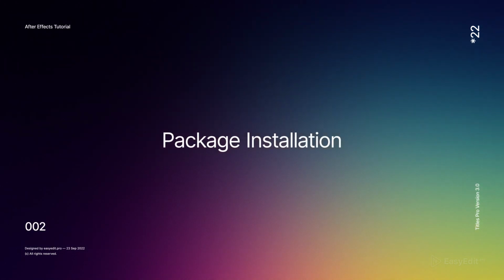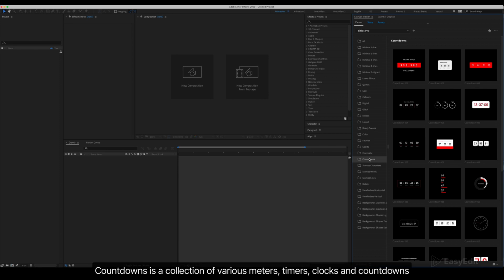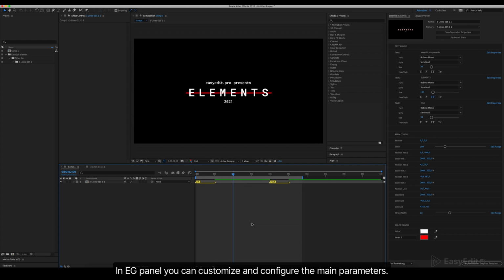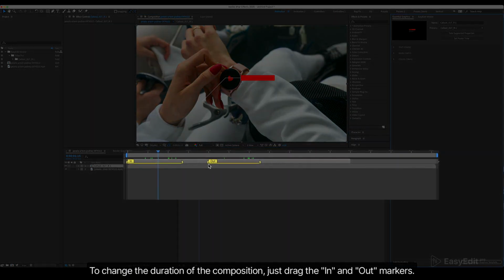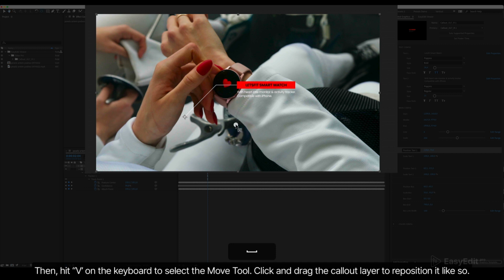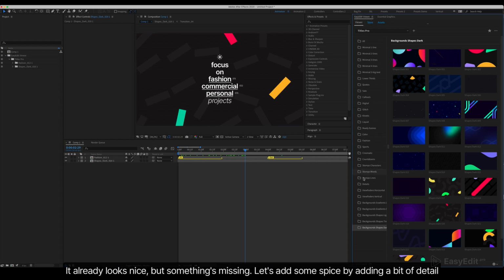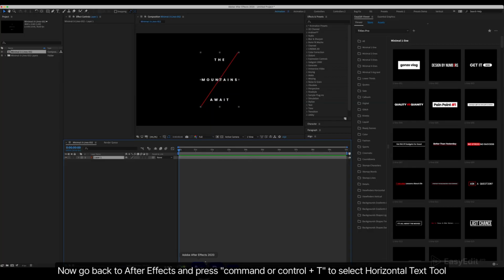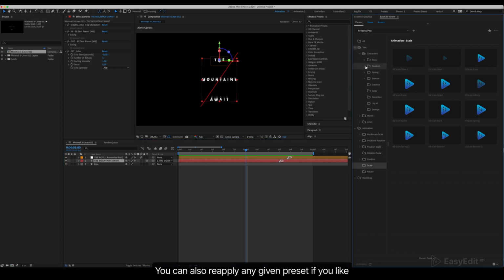Titles Pro V3 | How to Use in After Effects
Create animated title and animate typography with Titles Pro!

Titles Pro is updated for Version 3!🎉
Here you can find more than 1500 animated templates, such as:

 1️⃣ Minimal Titles, Lower Thirds, Sale, Quotes, Callouts - available in the project since the V1; will greately emphasize your project with unique design. Perfectly suits for vlogs or ads - your video will stand out everywhere!

2️⃣ Liquid, Digital, Glitch, Kinetic Titles and Ready-Scenes —  were added in the V2 update; now you can step to the next level with professional animation - use trendy titles for your digital artwork, social media posts, branding projects, freelance for clients or just for fun!

3️⃣ Color, Fashion, Sports, Cinematic, Countdowns, Stomps, Typographic Details, Camera Viewfinders, Backgrounds - are the new categories from our fresh update, V3! Promote your clothing brand or a lookbook with Fashion Category. Run a sport channel with Sports templates. Make a professional movie or trailer with Cinematic titles. Use customized meters, timers and clocks in our new Countdowns category. Create a dynamic title, animated by a character, word or line with the Stomps. Add spice to your design with the Typographic Details Category. Use new camera Viewfinders to add a filming effect. And finally the Backgrounds - different gradients and shapes, divided into light, dark and tinted. Now you can use these animated templates in any area of your work and create a masterpiece never seen before!

Another great feature of Titles Pro - you can combine templates together.
Mix & Match elements to get interesting combinations of templates and save time. You can mix any title with any background and any details template - we designed them to match and work for you.

The project is compatible with 4K, so your titles will look sharp even on a big screen!
Other convenient features are preview to all scenes, auto-resize of compositions and text editing in Essential Graphics panel. Our team has made dedicated work to make this update convenient for most users - from pro editors to beginners.

Use it anywhere: Youtube, Instagram Stories or Posts, Blogs, Presentations, Advertising, TV, Movies, Music Videos, Tik Tok or product promos! Titles Pro is designed to suit any task you can possibly have…see for yourself!

And even more than that - all future updates are FREE.

Timing:
00:00 - Intro
00:09 - Package Installation
00:45 - How to Install Fonts
01:29 - Overview
06:10 - Import
06:51 - Resize
07:00 - Time Controls
08:01 - Customisation
10:12 - Adding Content
12:10 - Call-Outs
17:16 - Countdowns
19:27 - Combinations of Elements
20:44 - Vector Files: Overview
21:10 - Vector Files: Custom Graphics
23:15 - Vector Files: Prepare for Animation
25:02 - Vector Files: Animation